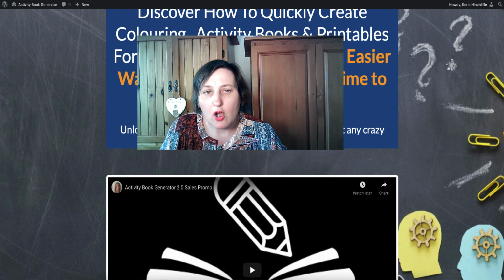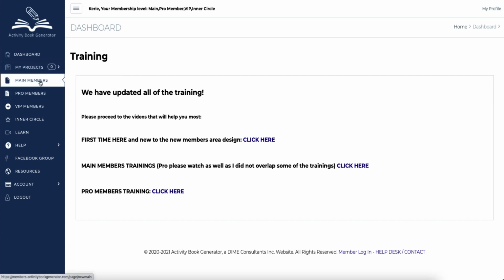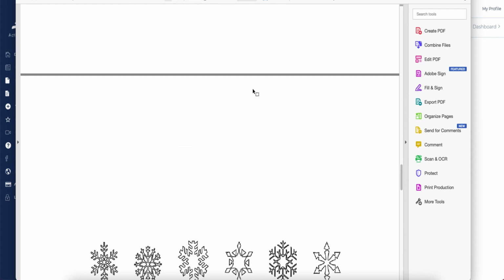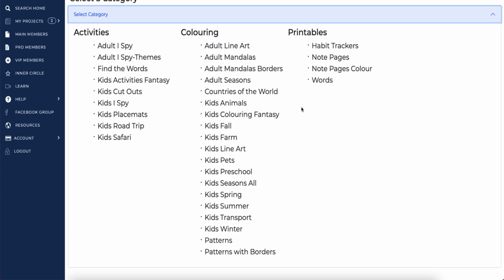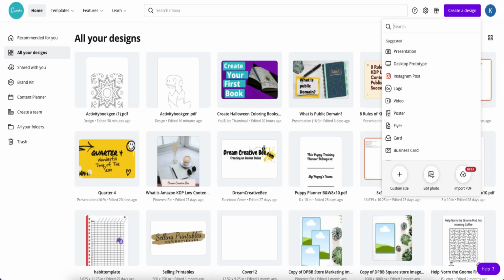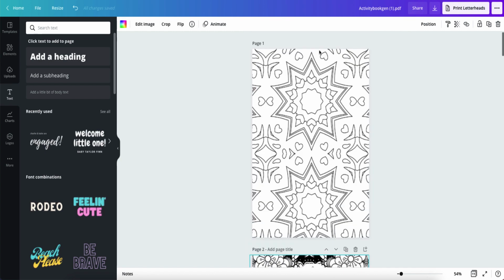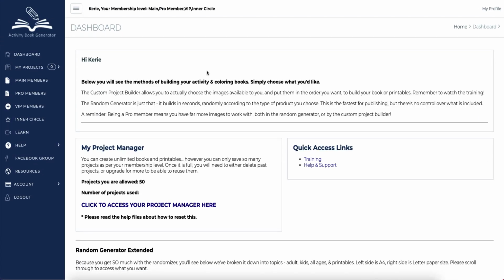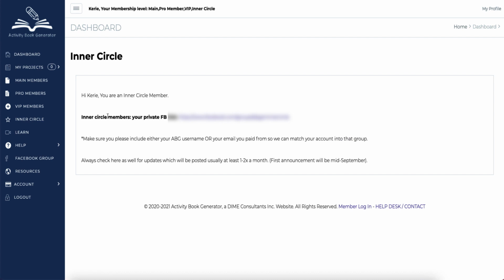💃 Create KDP Low Content Books And Printables | Activity Book Generator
In this video, I show you a great tool called Activity Book Generator. You can quickly create coloring books and activity books for both Adults and Kids.

You can sell these on KDP or any site where you can sell printables.

Tools and Resources I Use

Time Stamp
0:00 Introduction
0:14 Activity Book Generator Sales Page
1:28 Dashboard
2:40 Training Videos
3:15 Main Front End Creating Random Projects
4:57 Projects for creating niche projects
7:57 Using Canva to Edit PDF
11:14 Pro Member Upgrade
12:00 VIP Member Upgrade
12:57 Inner Circle Upgrade
13:12 Conclusion